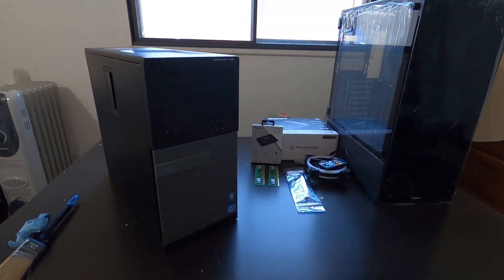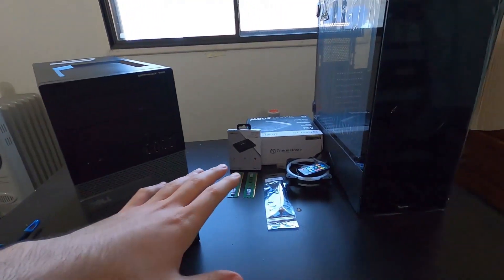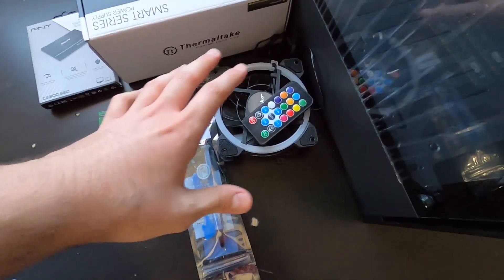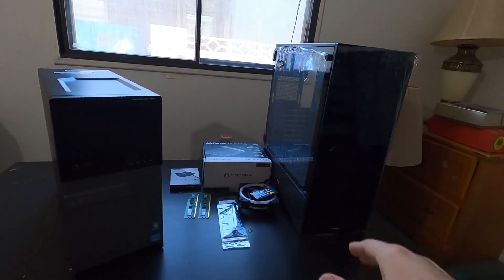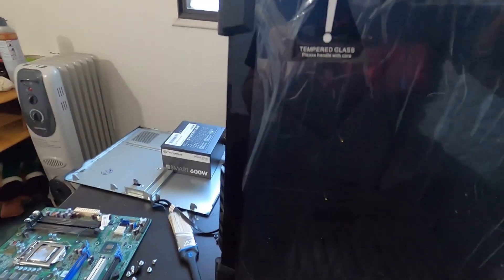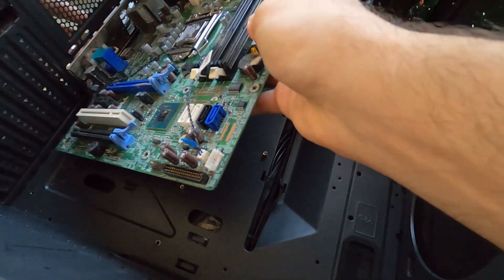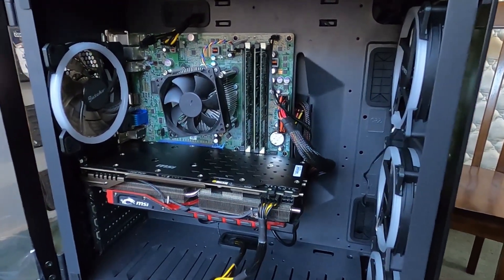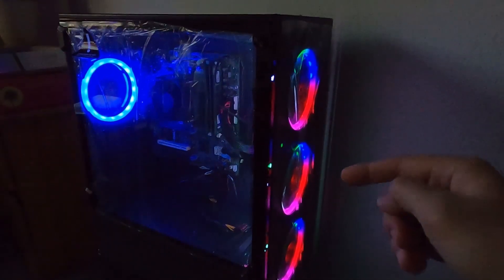Turning A Dell Optiplex into The Most Beautiful RGB PC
Building A Great Gaming PC From An Old Office PC Dell Optiplex
How to build a gaming PC from Dell Optiplex, this video shows you that it is possible to build a very capable gaming and editting desktop from an older PC that you already have.